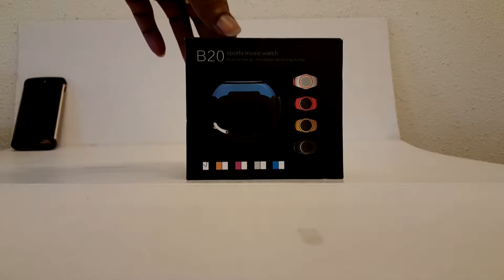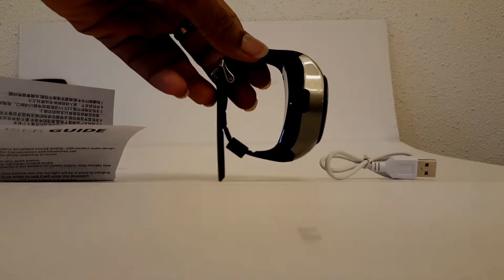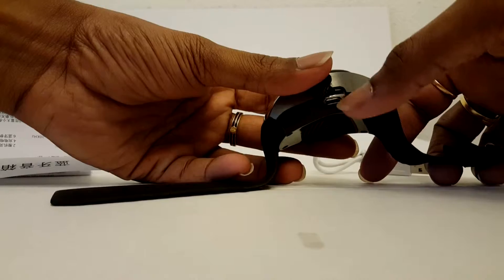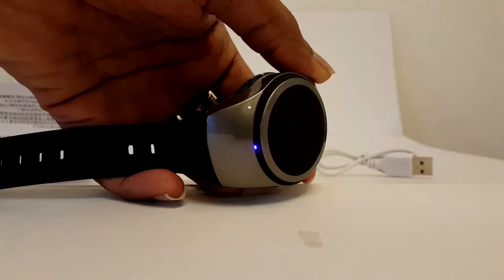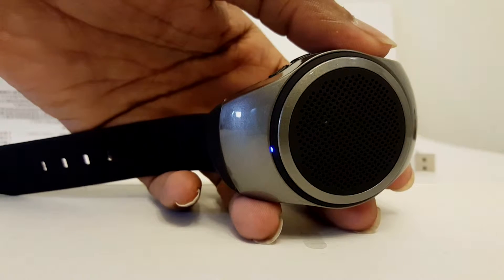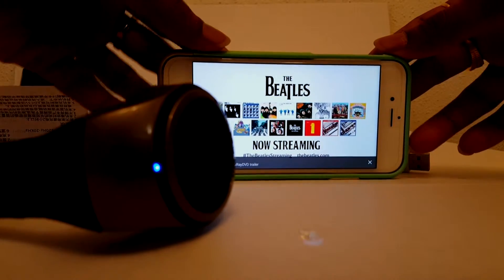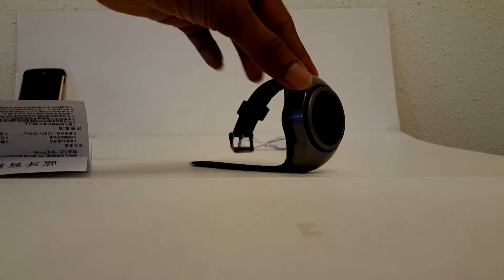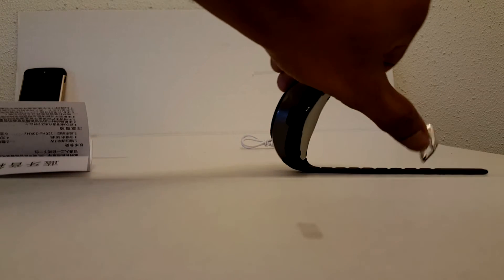Bt speaker watch